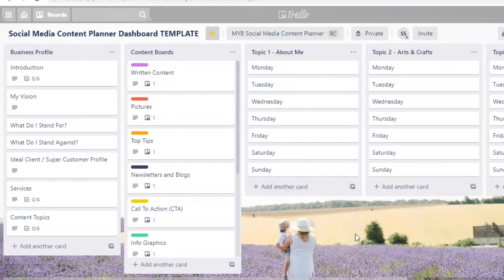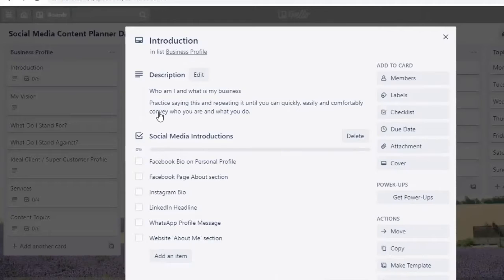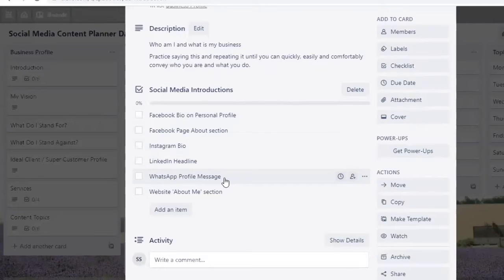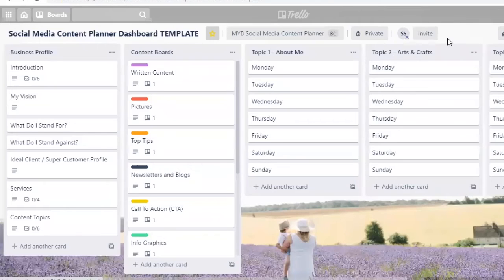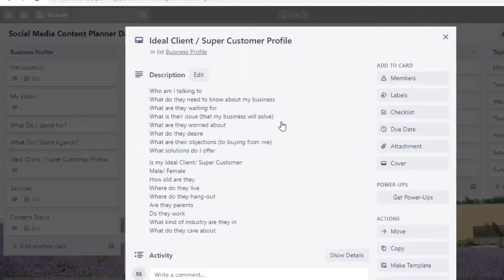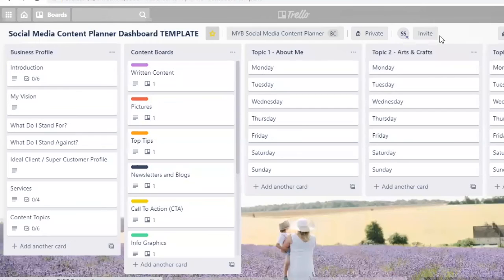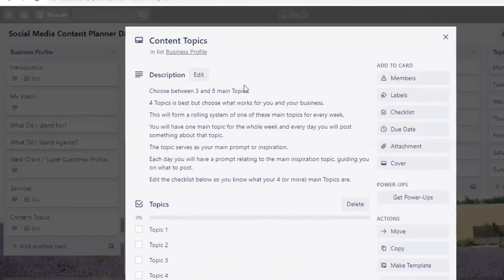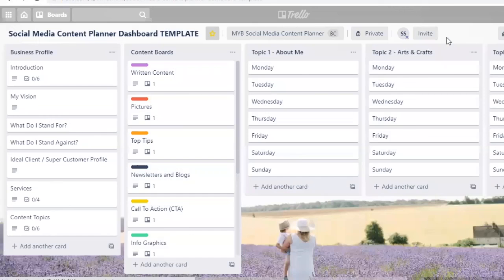4 Your Business Profile